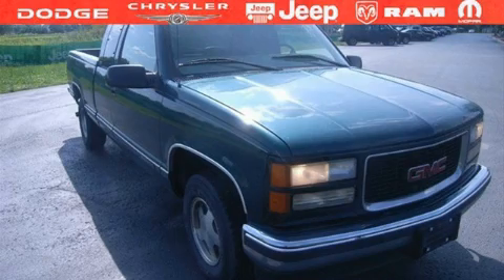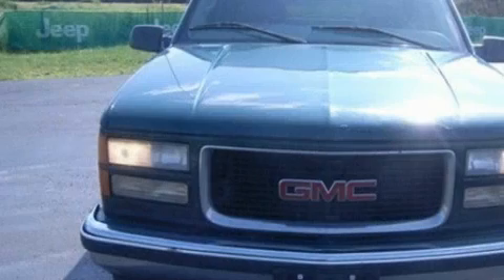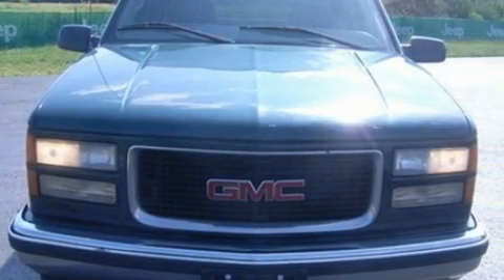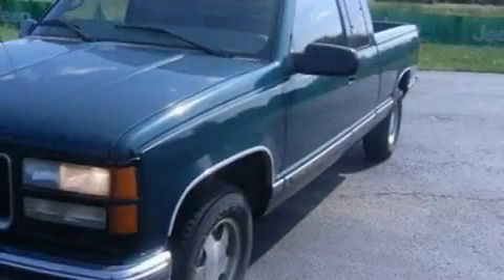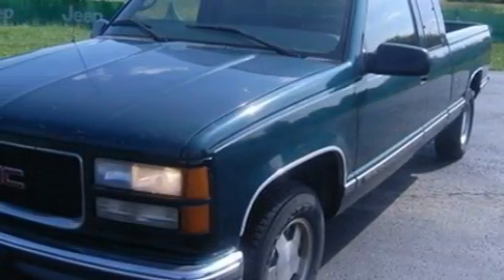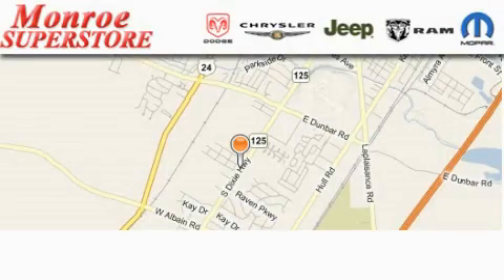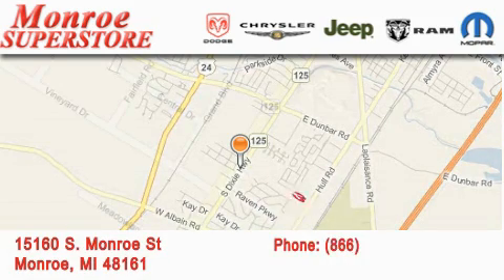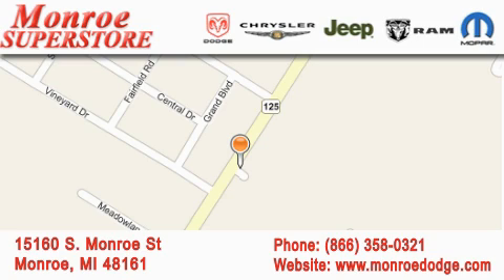Pre-Owned 1997 GMC Sierra 1500 Monroe MI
Year: 1997
 Make: GMC
 Model: Sierra 1500
 Engine: 5.0L V8
 Trans.: AUTOMATIC 4-SPEED
 Exterior: Green
 Miles: 225,727

 15160 S. Monroe St.

 Preowned 1997 GMC Sierra 1500 Monroe MI